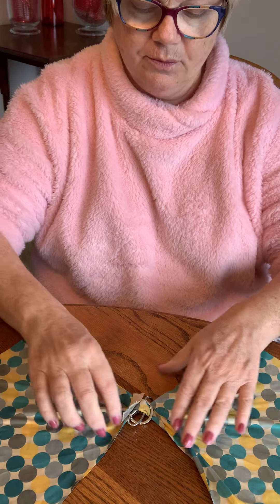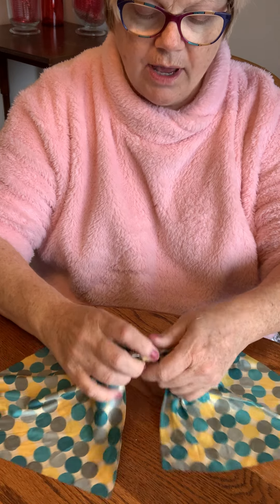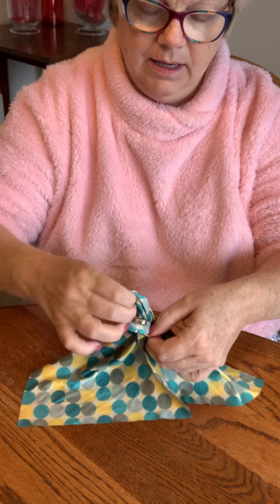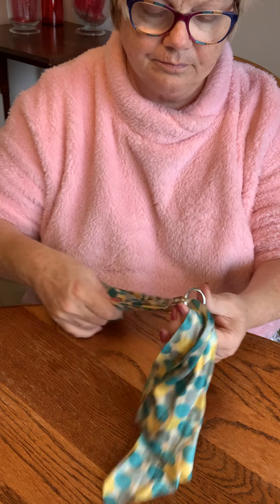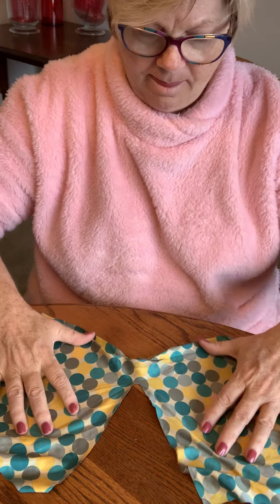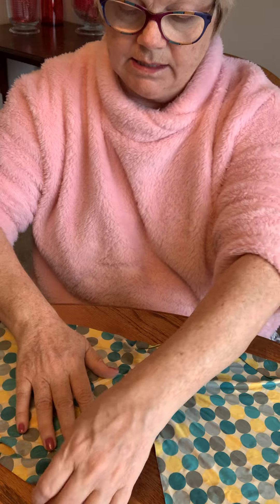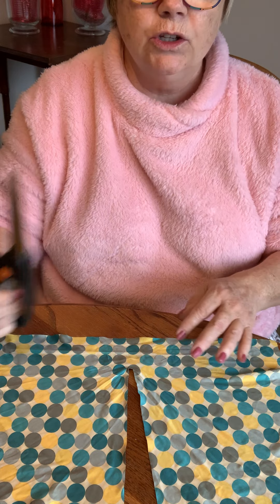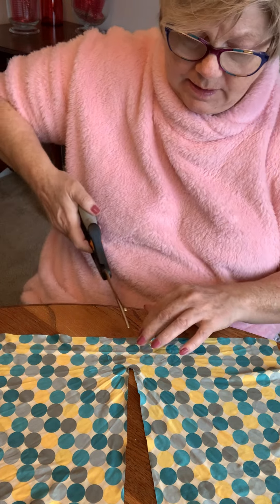Optic Scarf Hack